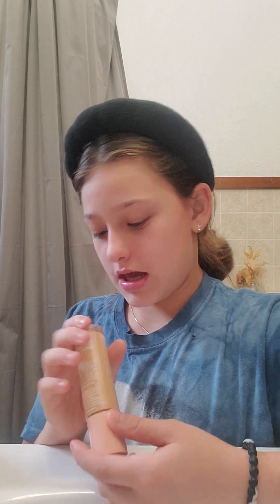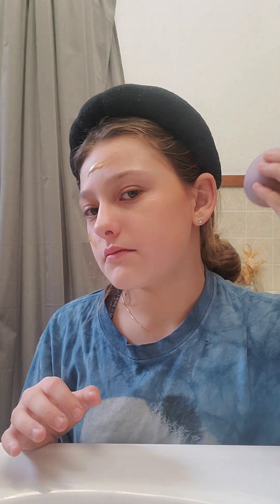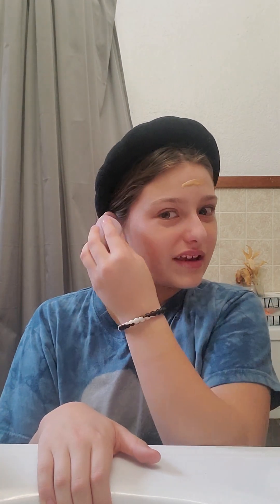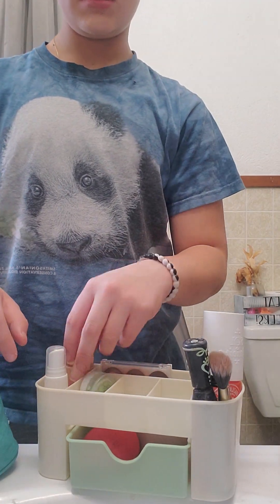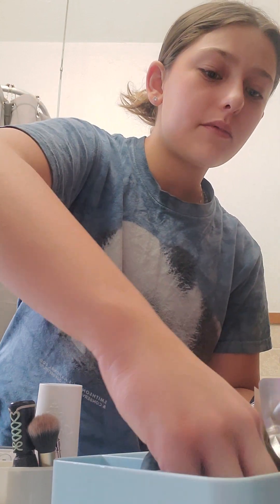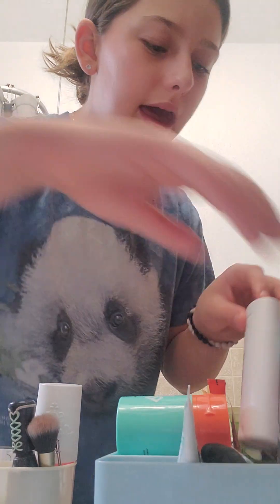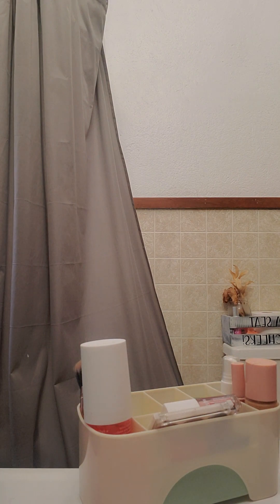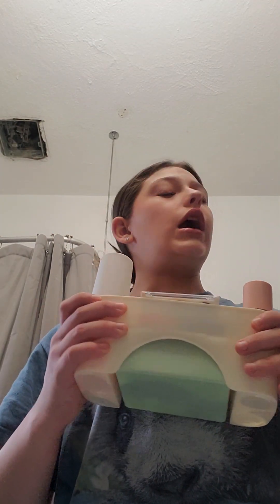🌸GRWM🌸MAKEUP ELF GRWM